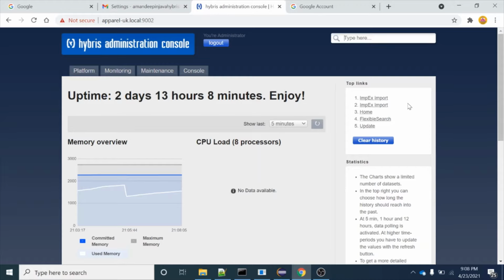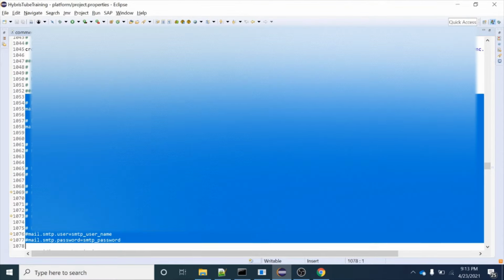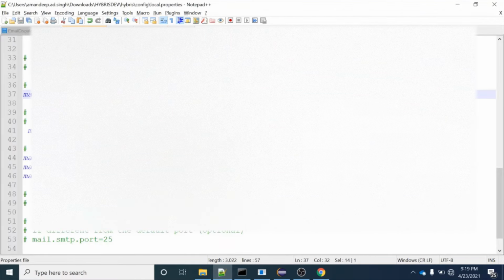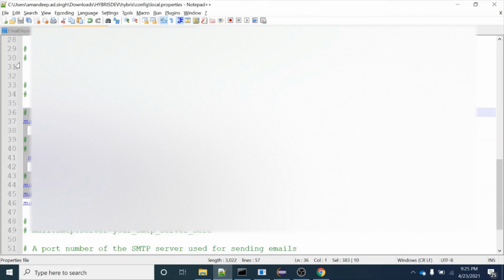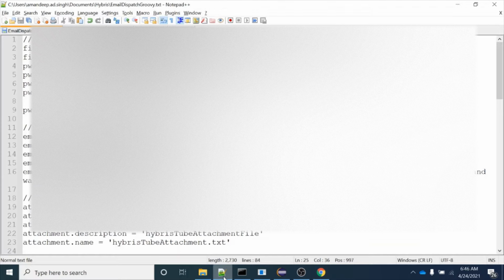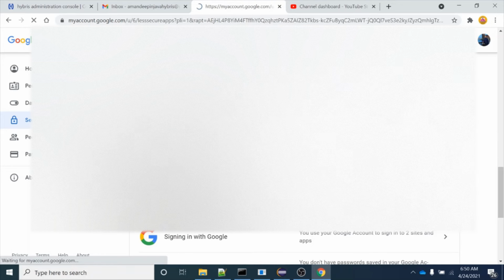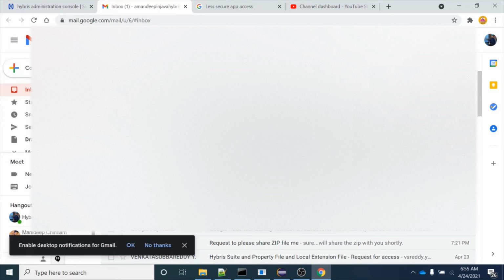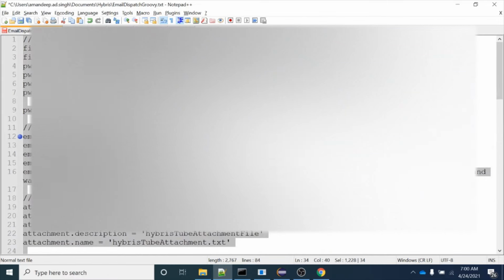hybris groovy script for email with attachment |hybris tutorial for beginners|Part27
hybris groovy script for email with attachment
hybris groovy script for emails
send email via groovy
sending email in groovy
send email with attachment groovy
groovy script for email notification in jenkins
groovy script for email notification
groovy template for email ext plugin
groovy script for email template
groovy email template
hybris groovy script
groovy script in hybris
how to write groovy script in hybris
how to run groovy script in hybris
groovy script
hybris beanshell
groovy script example
groovy script tutorial
groovy script interview questions
hybris groovy script examples
hybris groovy flexible search
hybris groovy cronjob
hybris groovy get bean
hybris groovy log
hybris groovy logger
hybris groovy console
hybris useful groovy scripts
hybris hac groovy
hac groovy
sap hybris groovy
hybris
sap hybris
SAP hybris tutorial for beginners
Part27
Hybris Tube
hybris learning